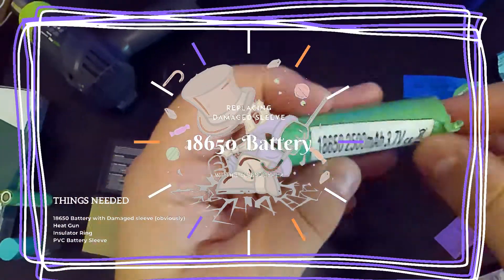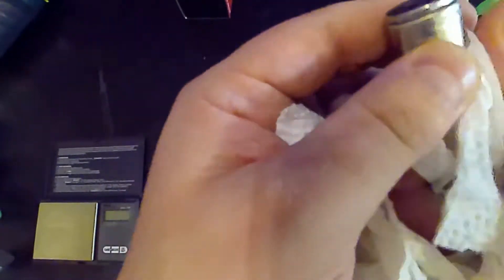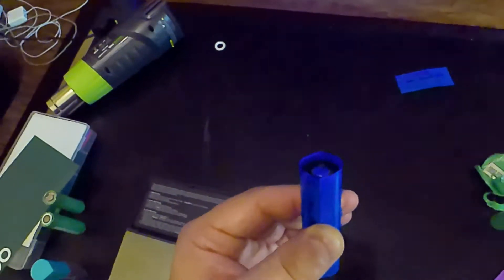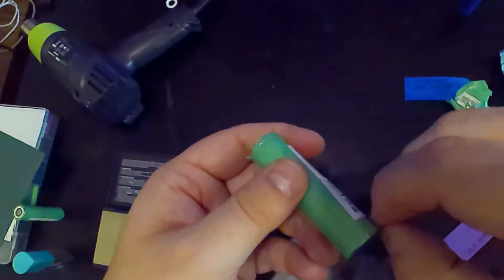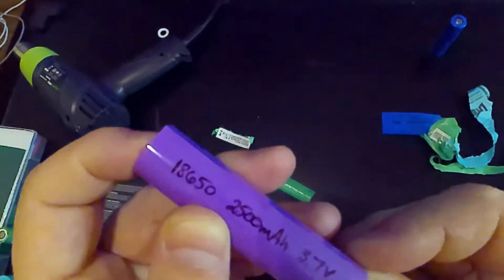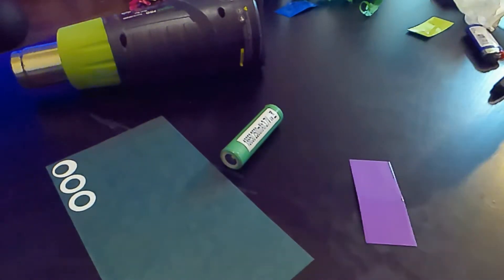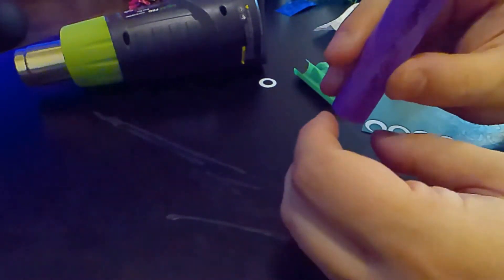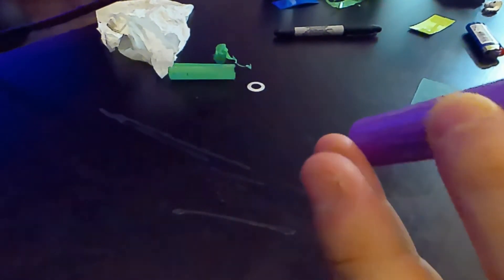18650 Battery Sleeve Replacement: An Easy Way to Save Money and Protect Your Electronics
In today's not-so-epic adventure, The Gobstopper will be tackling a crucial task: replacing damaged sleeves on a few 18650 batteries. As any avid tech enthusiast knows, battery sleeves are essential for protecting our valuable electronics from damage. But over time, even the best sleeves can become worn down and need to be replaced.

That's where The Gobstopper comes in. With a keen eye for detail and a steady hand, he'll be carefully replacing damaged sleeves on a few 18650 batteries, ensuring that these important components are kept in good working order. But it's not just about aesthetics - using damaged sleeves can lead to all sorts of issues like electrical shorts, sparks, and even fires. So it's crucial that we keep our protection layers in top condition.

Join The Gobstopper on this exciting journey as he replaces damaged sleeves and keeps our electronics safe and sound. With his guidance, you'll be able to tackle this task with confidence, knowing that your valuable electronics are protected from harm. So don't miss out - tune in now!

The kit used in this video was purchased from amazon - RockDIG 360 PCS 18650 Battery Sleeves.

Things Needed
-Heat Gun
-18650 Battery Sleeve Flat PVC Wrap Heat Shrink Tubing Tube
-Self-Adhesive Insulator Ring
-Paper Towel / Cloth